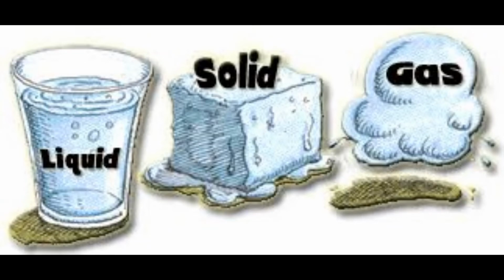States of Matter